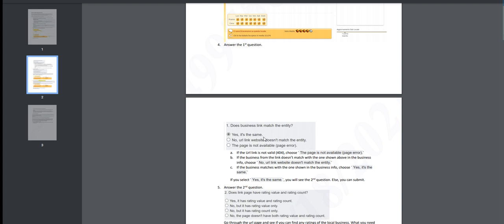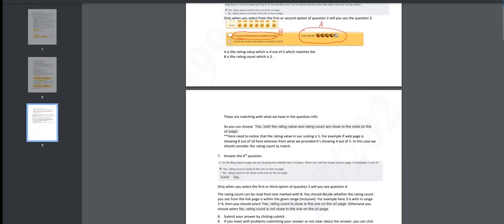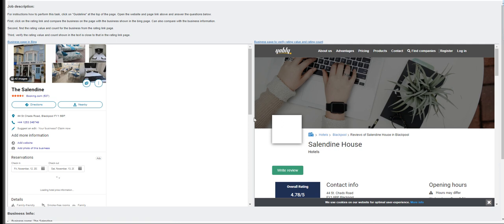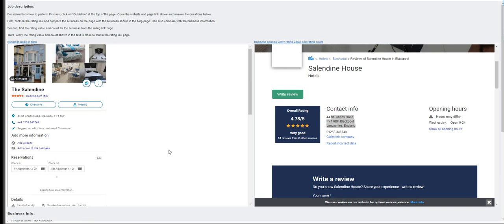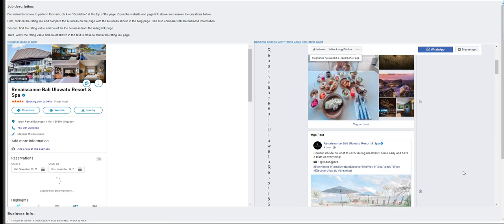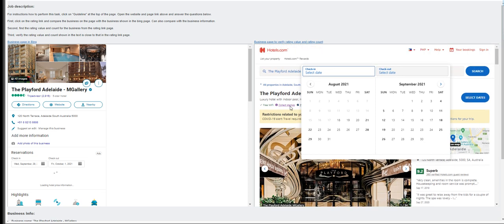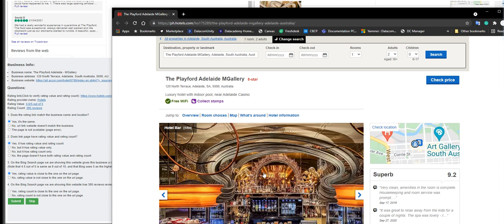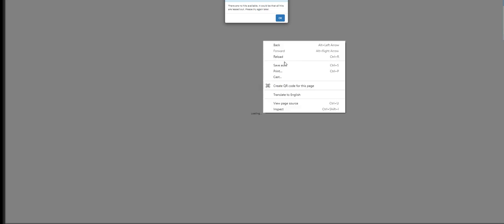UHRS LocalQR_en_ReviewsFromWeb Training.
Here is a video overview of LocalQR_en_ReviewsFromWeb

You can also use the browser as an alternative to Chrome/Edge.

Brave is available as a fast, free, secure web browser for your mobile devices/desktop/laptop. Complete with a built-in ad blocker that prevents tracking and provides security protection with optimized data and battery performance.